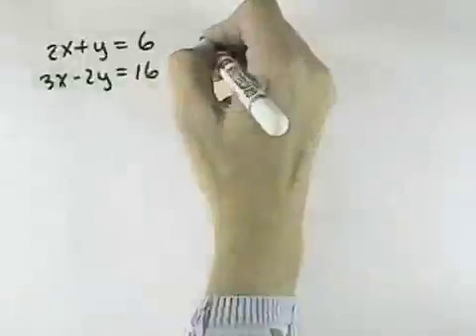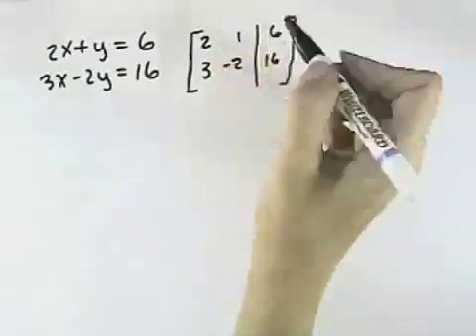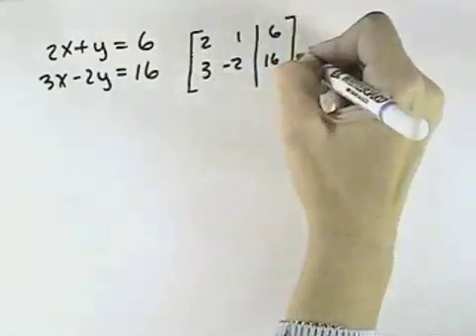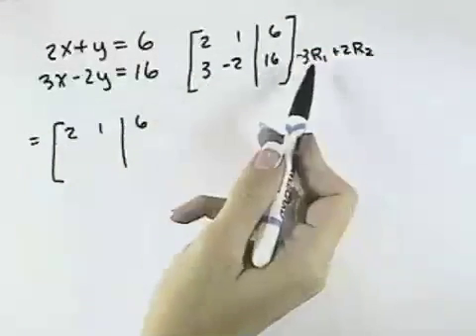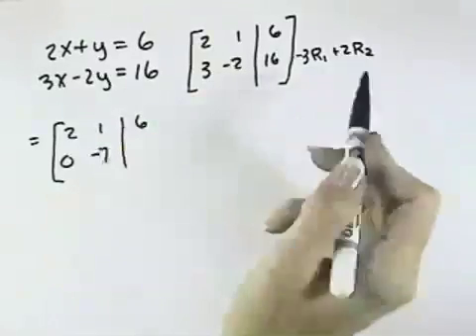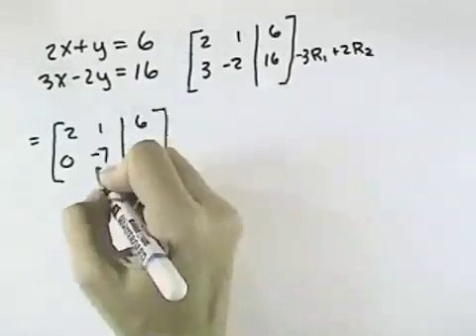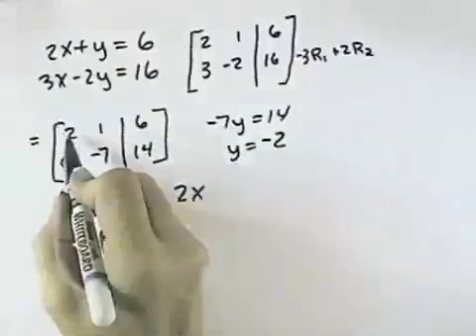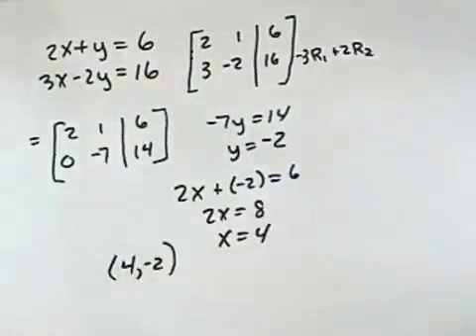Blitzer Intermediate Algebra for College Students Ch 03 Ex 15